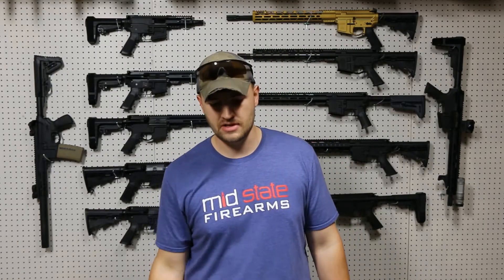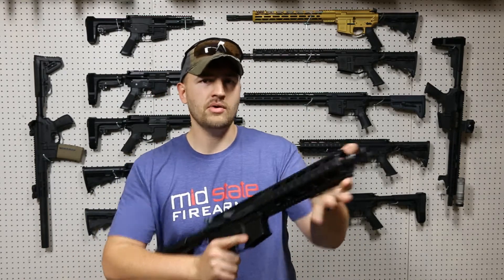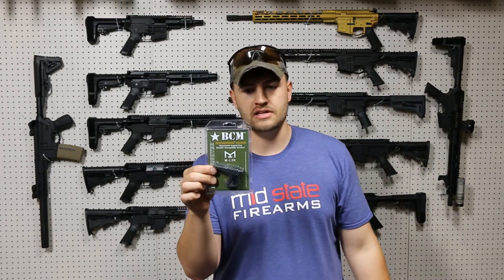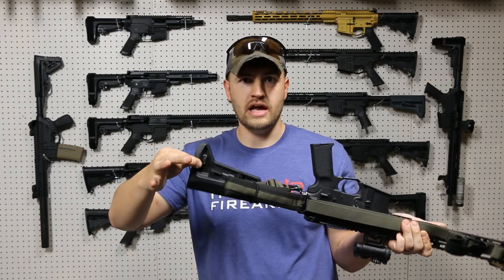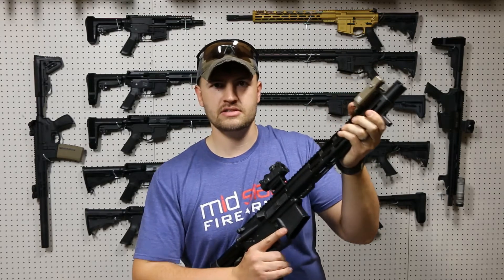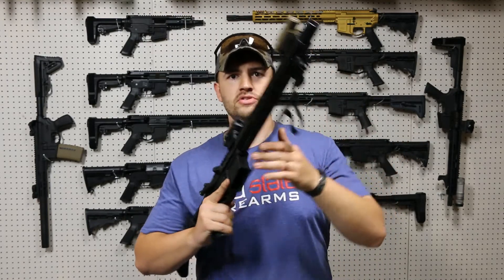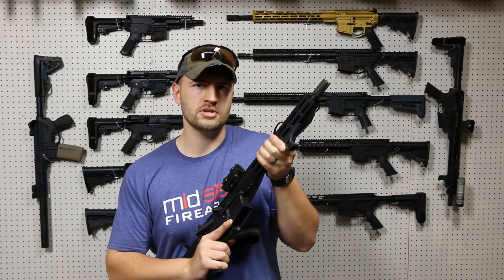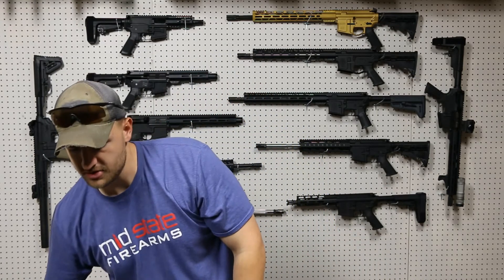MSF attachment options for your custom upper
Mid State Firearms offers a selection of attachments that you can choose to outfit your upper with. Each one is specifically selected based on the personal and professional experience of our employees. We try our best to keep up with the current best practices in the firearms community and as such this selection may change.

Midstatefirearms.com